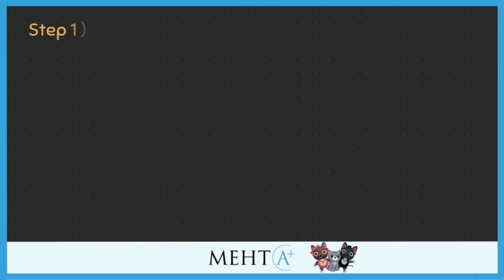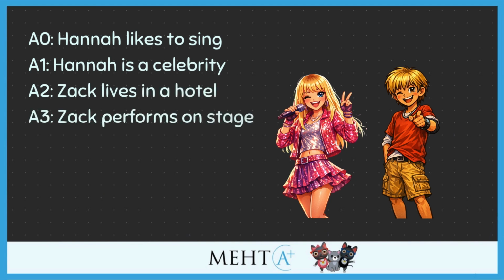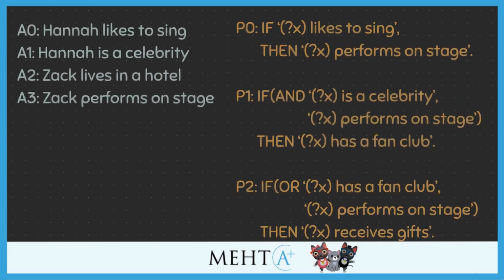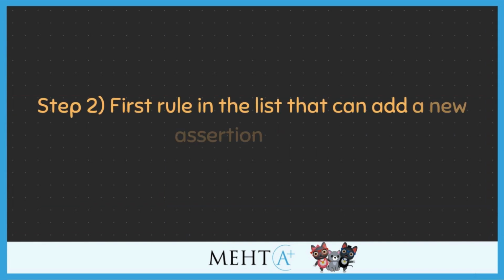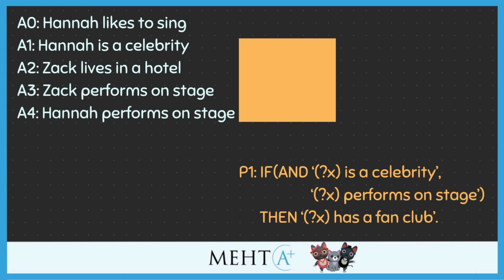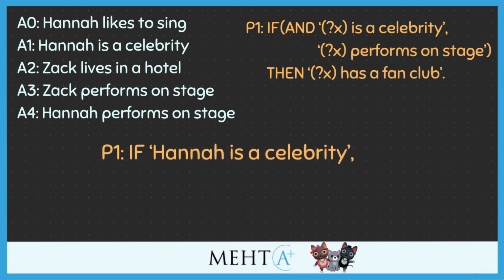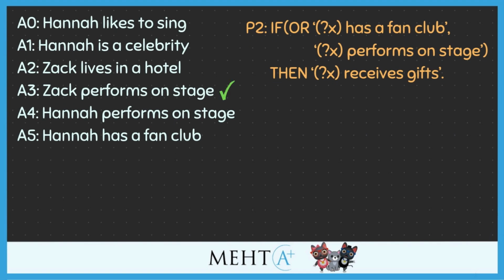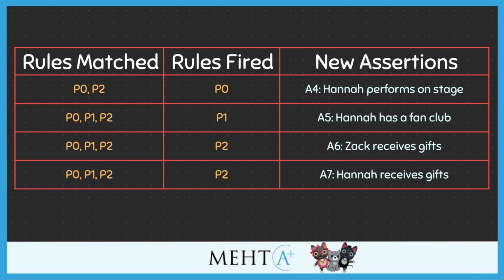Forward Chaining in Rule Based Systems | AI/ML Module 1.6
In rule-based systems, forward chaining is all about starting with the facts you already have and using if‑then rules to uncover new ones. Join Miss Paws as she walks us through how rule matching, rule firing and creating a new assertion works until nothing new can be inferred. It’s a clear, step‑by‑step look at how AI systems perform logical reasoning using simple, structured rules.

We’ll work through a full example together featuring Hannah, Zack, and a growing chain of deductions that emerge as rules fire in order. You’ll see how AND and OR conditions behave and how new information is derived. But be warned: once you understand forward chaining a little too well, you may find yourself mysteriously compelled to shower Miss Paws with gifts from her wishlist.

This is Video 6 of Module 1: Introduction to AI - History & Applications in the MehtA+ AI/Machine Learning: Foundations to Frontiers course. Adapted from the popular university-level MehtA+ AI/ML Research Bootcamp for high school students, this course is now freely available to learners everywhere.